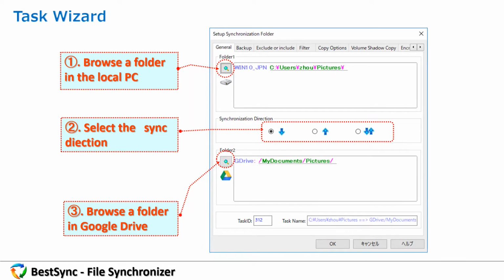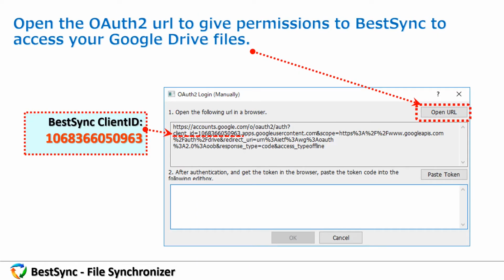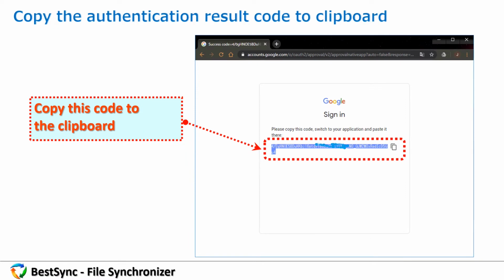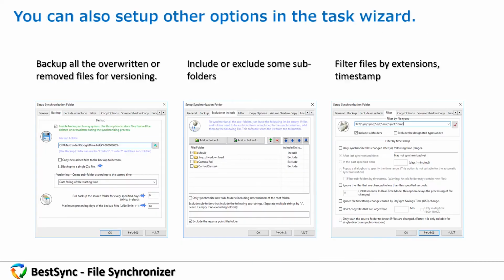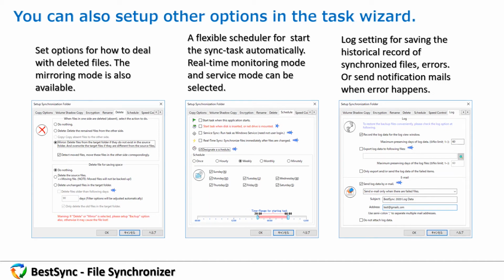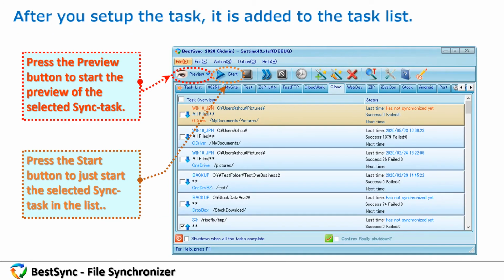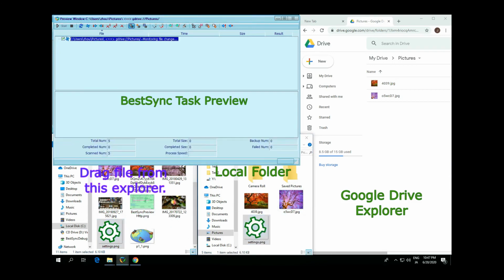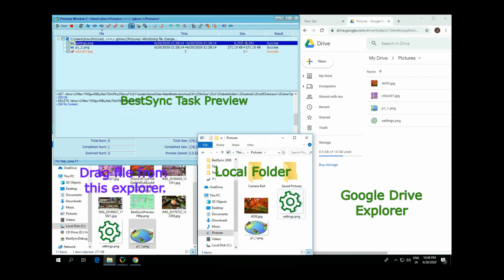BestSync - Synchronize files with Google Drive in real-time mode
This video demonstrates how to set up a task to synchronize a local folder with a folder in Google Drive in real-time in BestSync. Changed files in the local folder will be applied to Google Drive immediately.